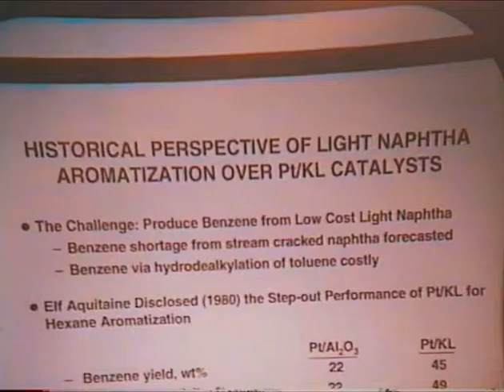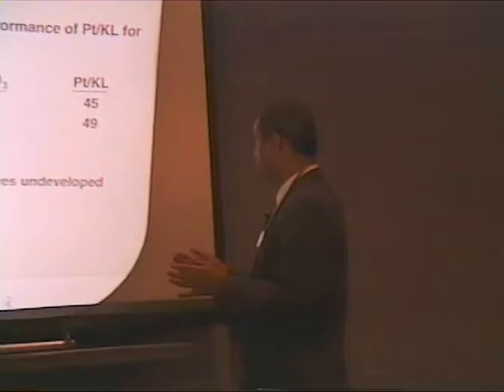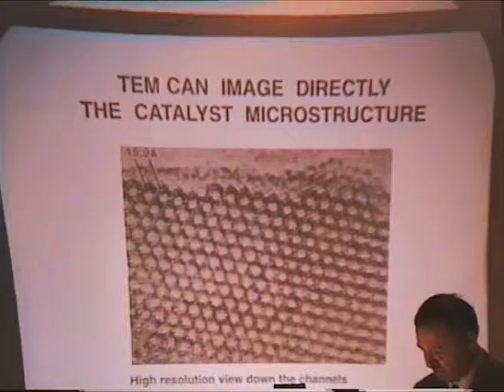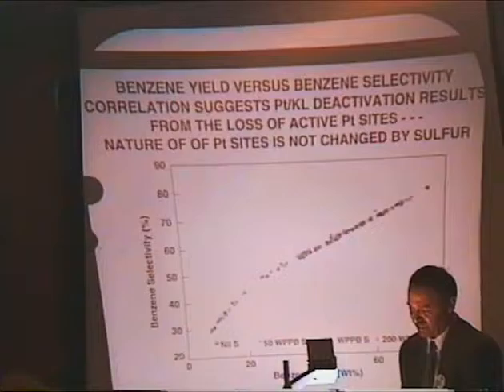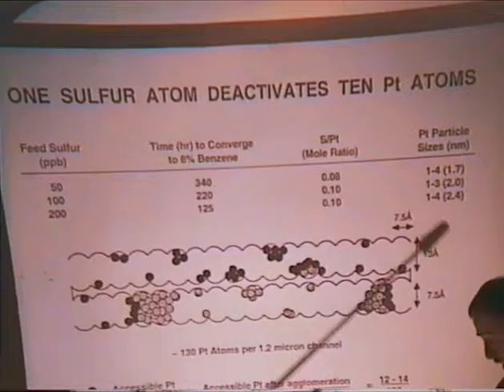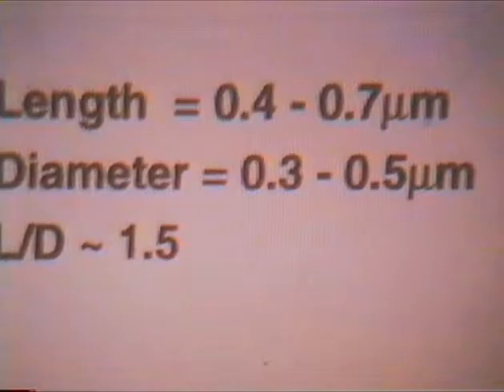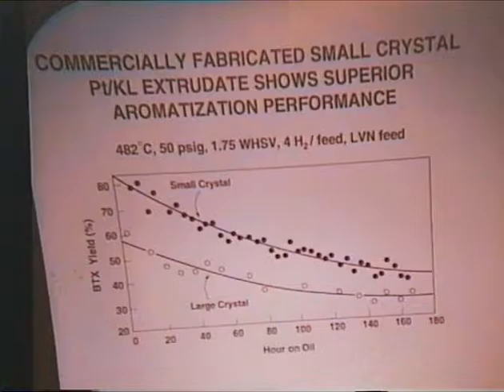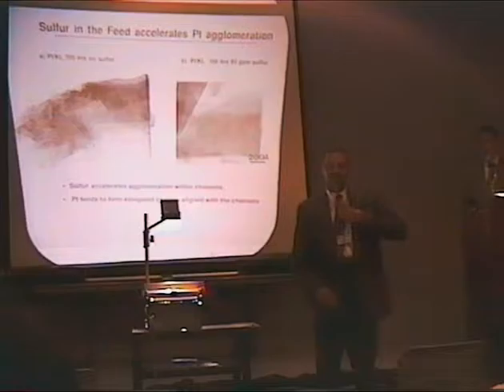Gary McVicker: Evolution of enhanced performance Pt KL catalysts